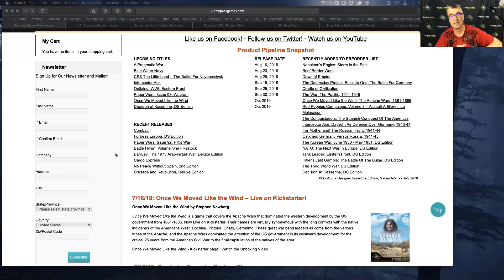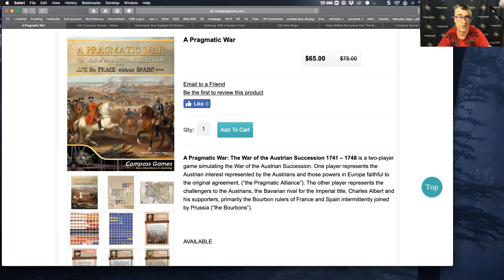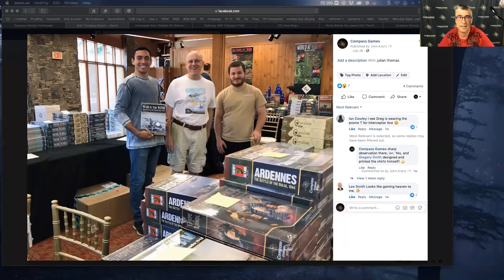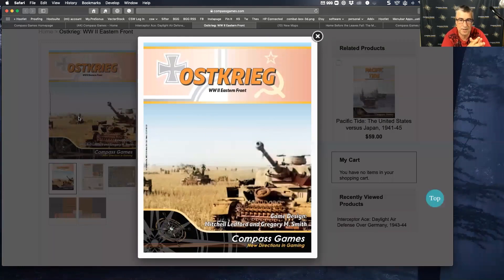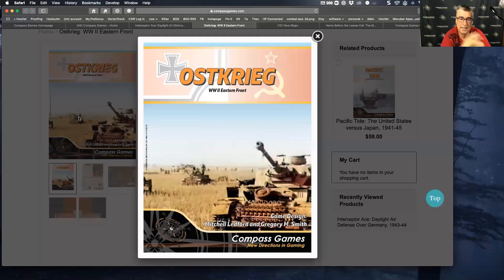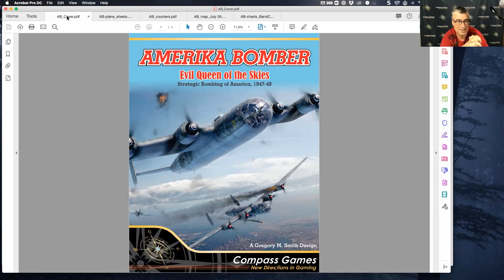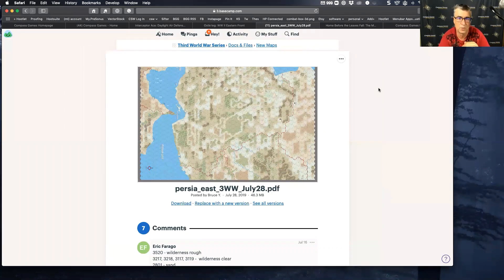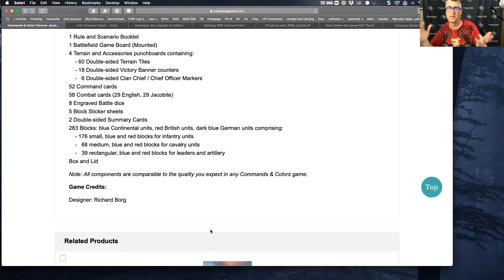Compass Games Live, Episode 27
this episode features a designer interview with Gregory M. Smith and a new preorder game announcement, JACOBITE RISING. Other topics cover project updates and announcements, and Compass Games Expo update. Broadcast on August 8, 2019. (expand below for table of contents).

Recent Game Releases  02:07
Compass Games @ WBC 2019  12:42

Interview with Gregory M. Smith  14:52
   - INTERCEPTOR ACE update  16:33
   - OSTKRIEG update  23:33
   - AMERIKA BOMBER update  30:35

THIRD WORLD WAR SERIES update  40:44
1914: THE WESTERN FRONT announcement  43:47
C&C TRICORNE: JACOBITE RISING preorder announcement  52:41

Compass Games Expo update  57:38
Q&A and Session Wrap  01:01:23